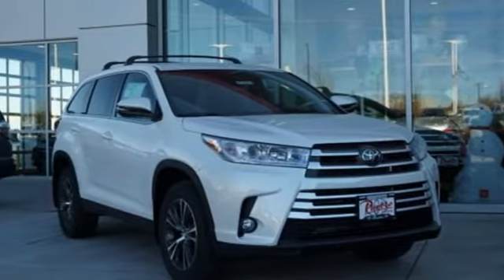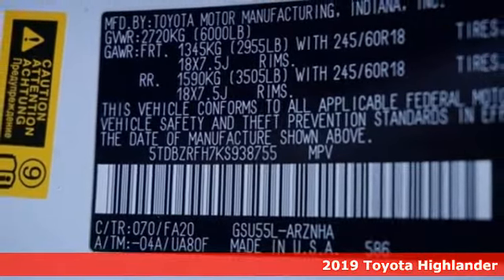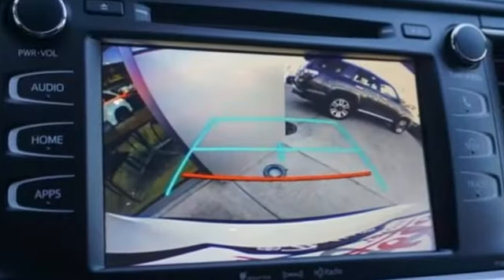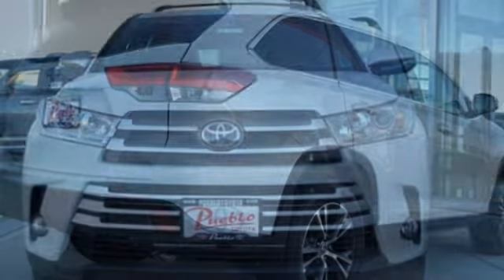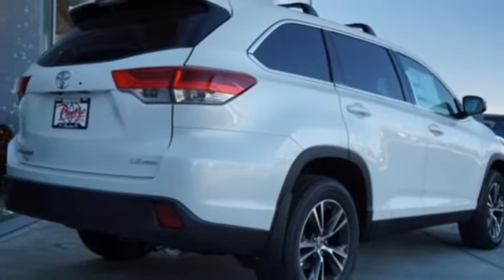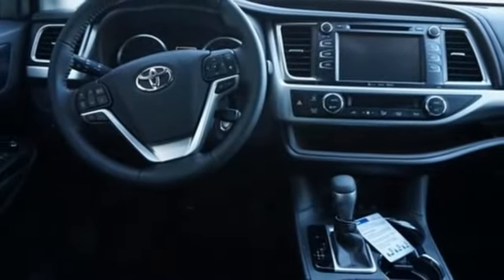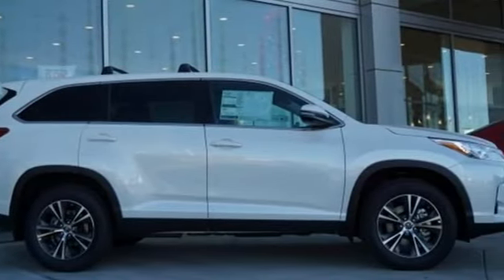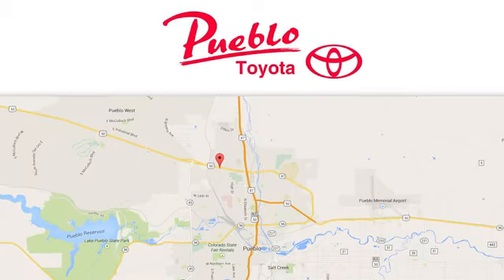New 2019 Toyota Highlander Pueblo CO Colorado Springs, CO #197023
Year: 2019
Make: Toyota
Model: Highlander
Trim: LE Plus V6
Engine: 3.5L V6
Transmission: Automatic 8-Speed
Color: Blizzard Pearl
Interior: Black
Stock #: 197023
VIN: 5TDBZRFH7KS938755

Pueblo Toyota
2220 US-50 West
Pueblo, CO 81008

Address:
2220 US-50 West